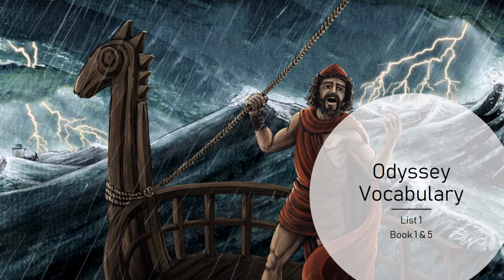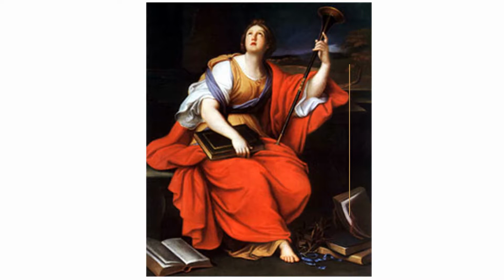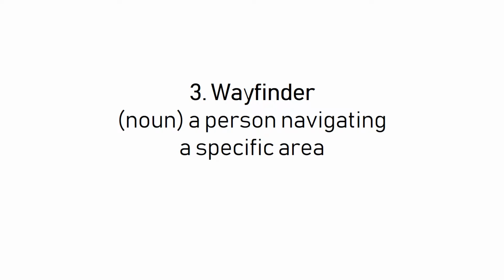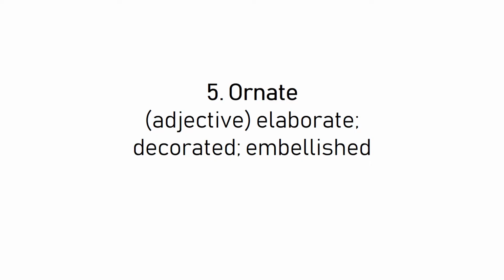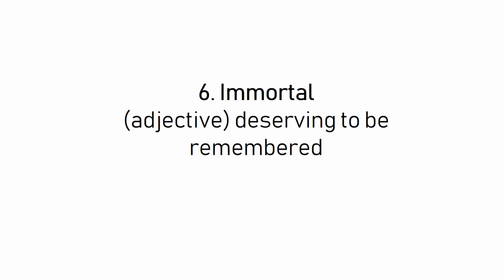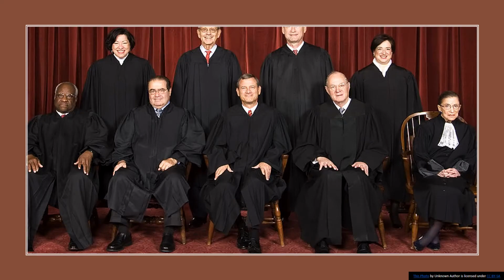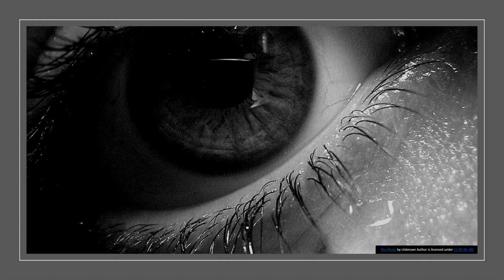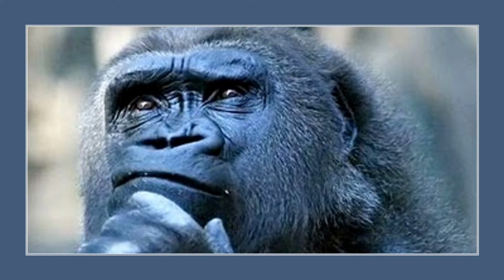Odyssey Vocabulary List 1 Books 1 and 5